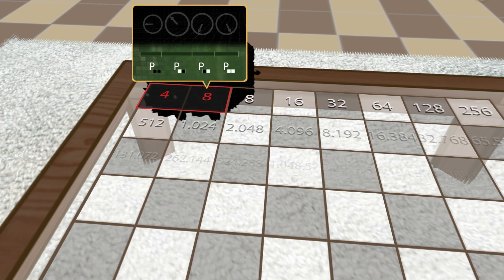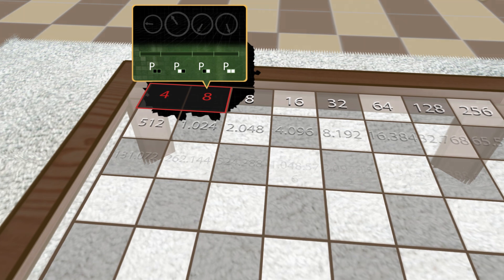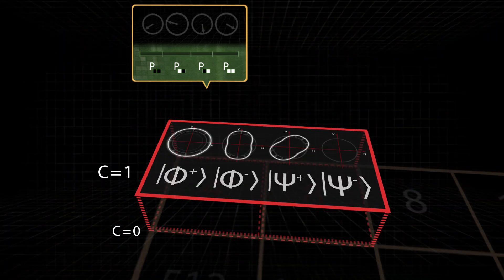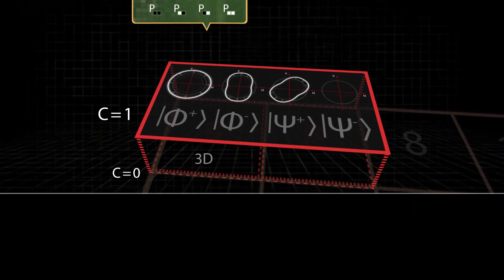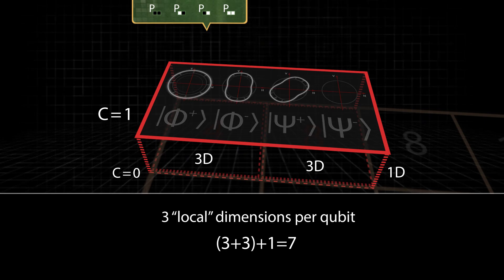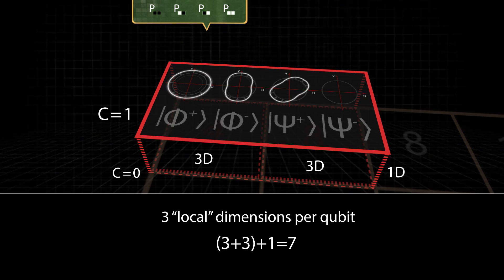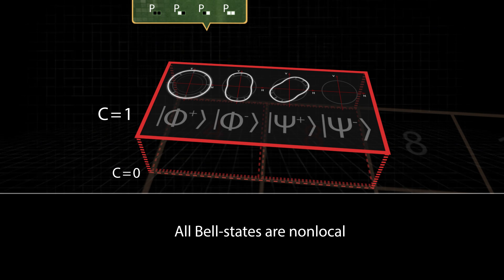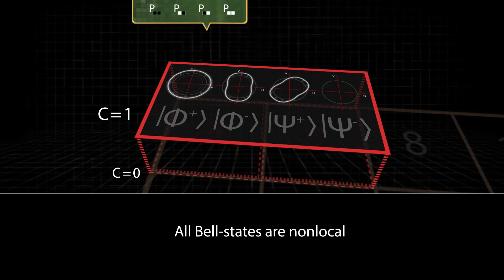Local and nonlocal grains of rice (U1-14-07)